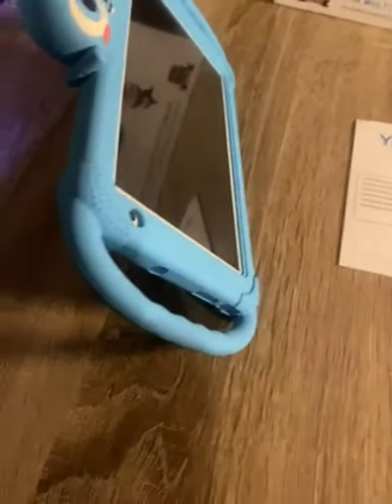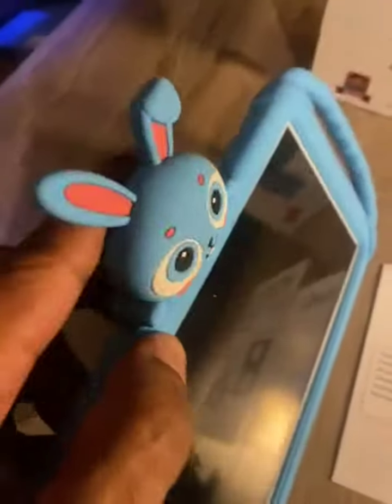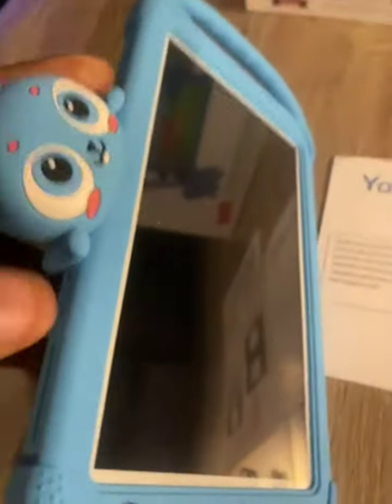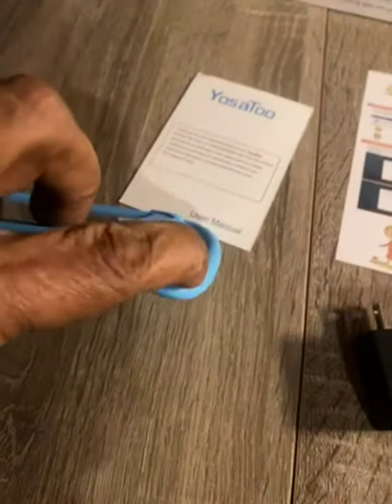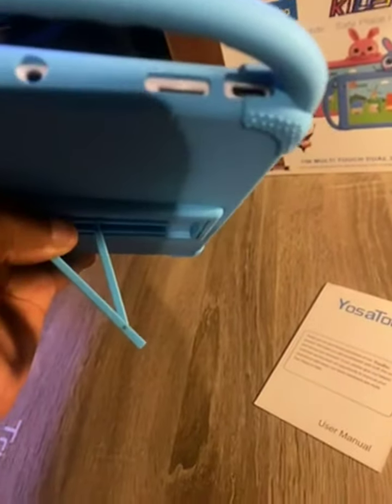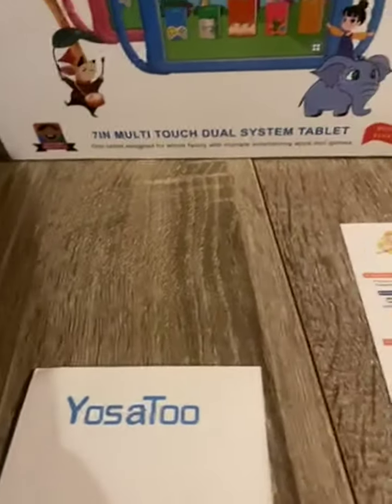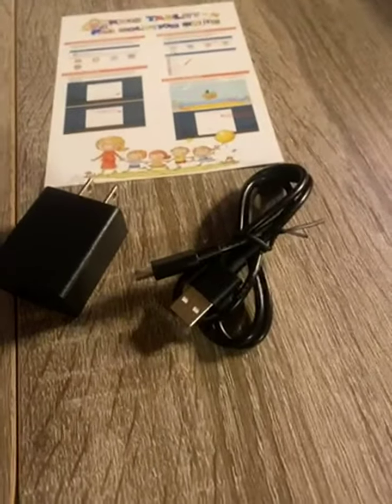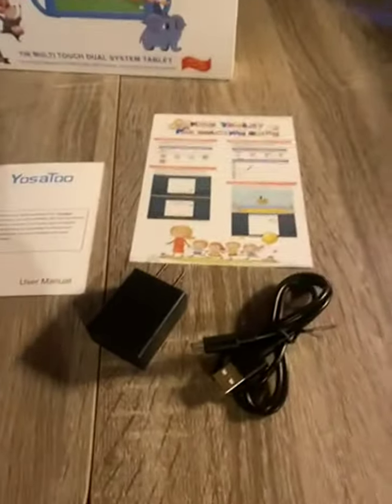The YOSATOO 7” kids tablet Review, good addition to your child’s educational accessories